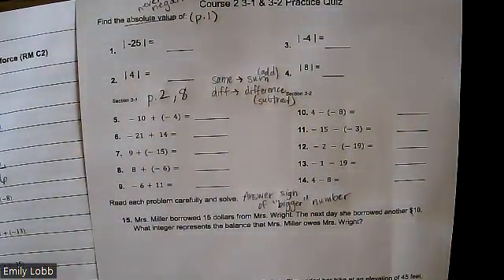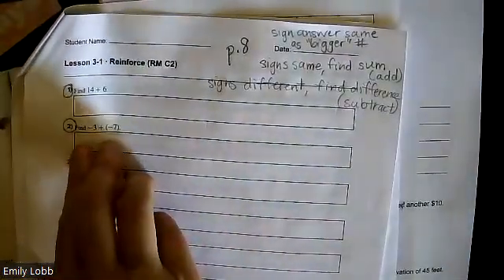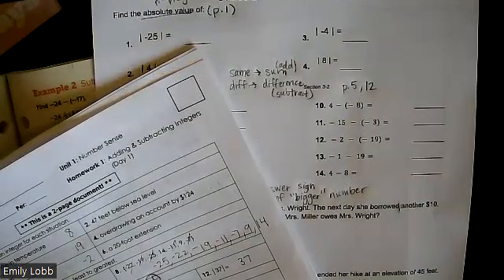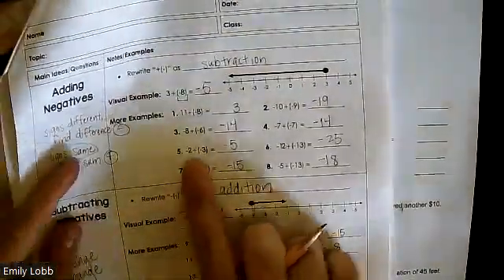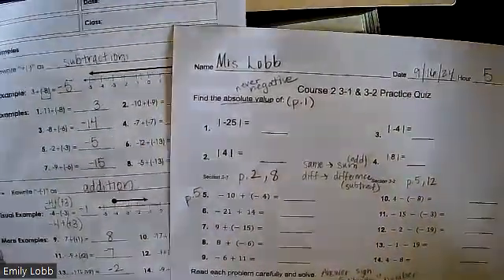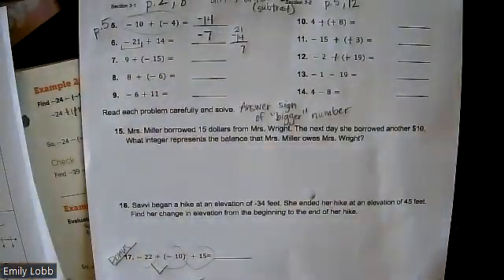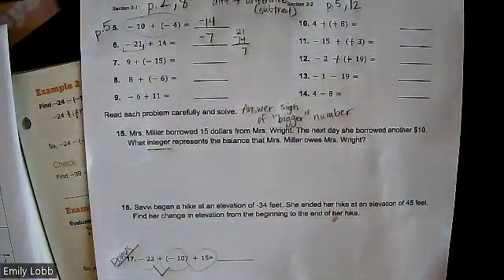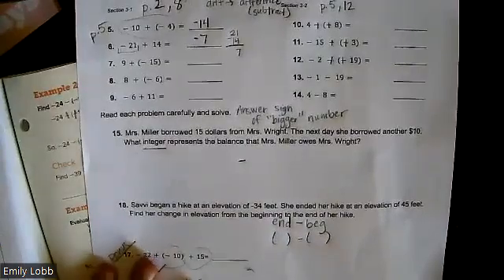3-1 & 3-2 Practice Quiz (Adding & Subtracting Integers)